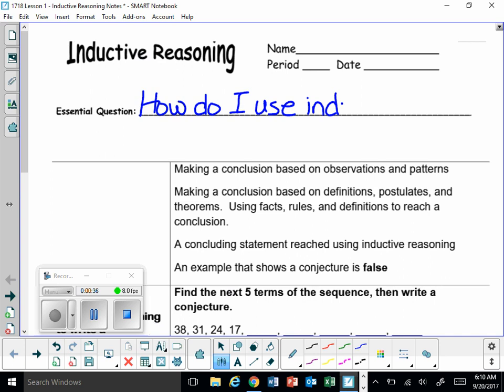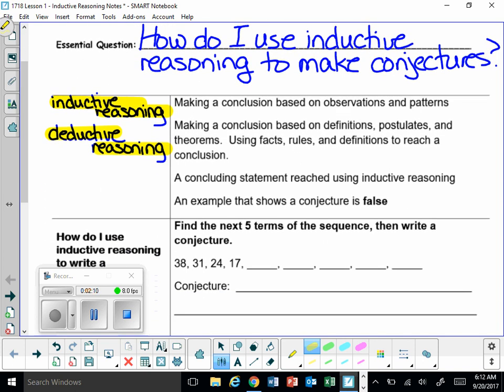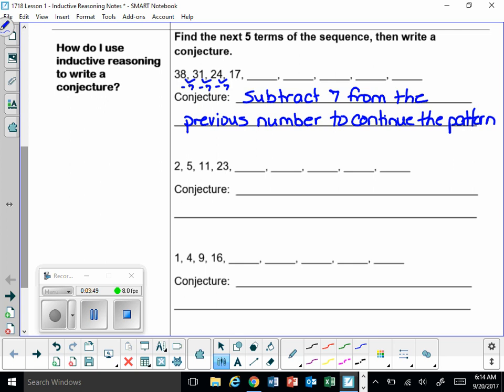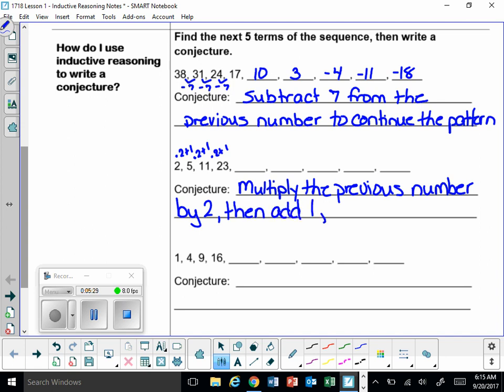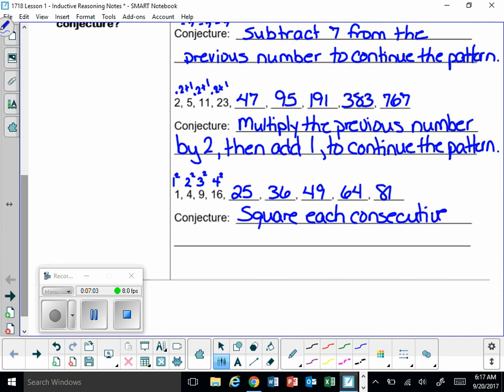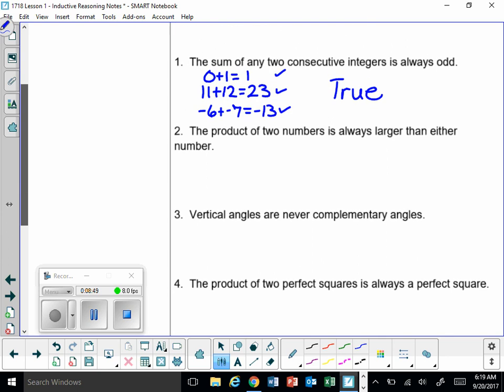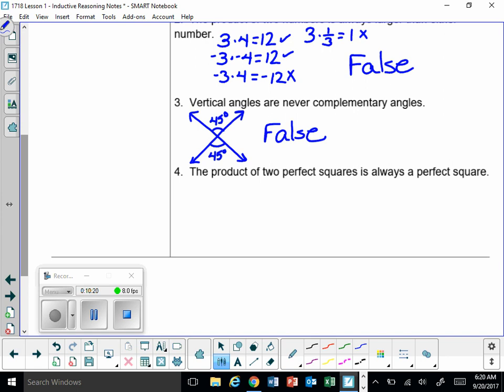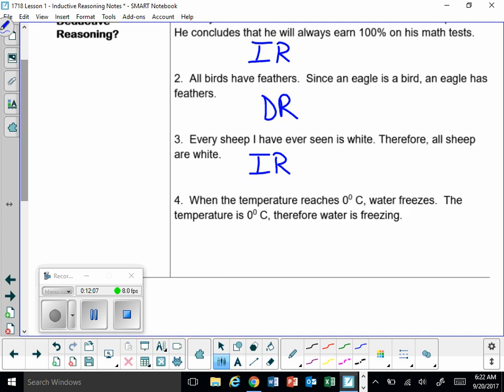1718 Lesson 1 Inductive Reasoning Notes